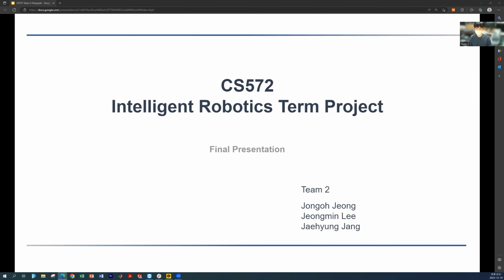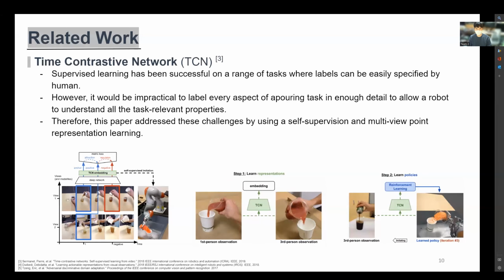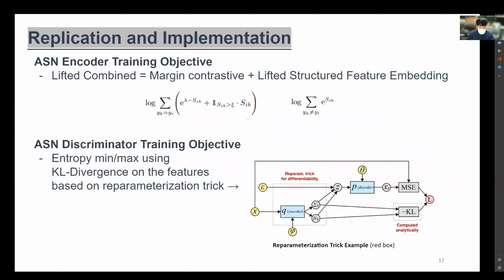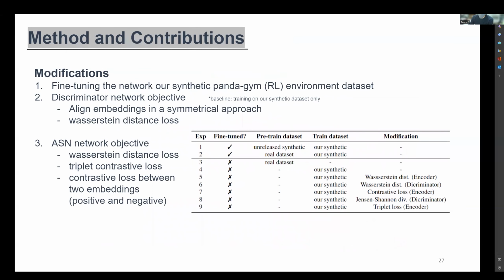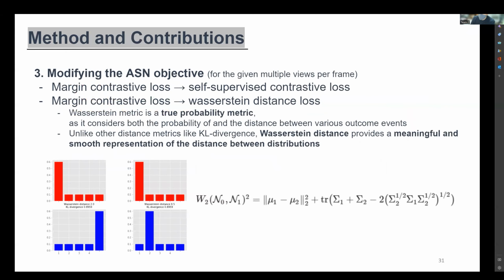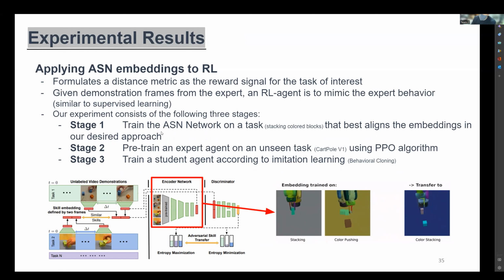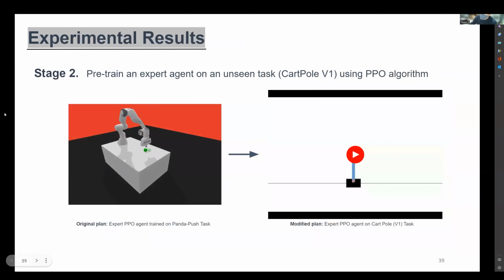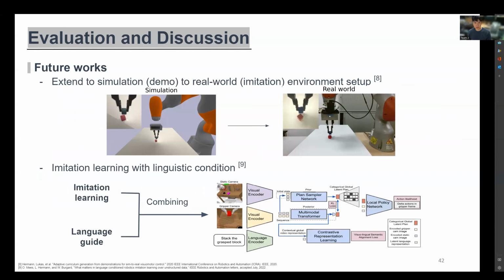[2022] Team 2 - Final Presentation